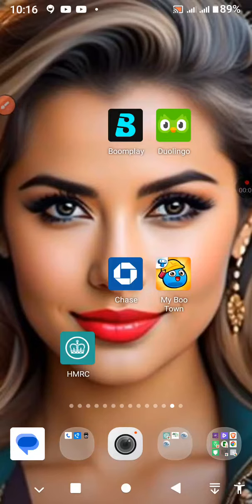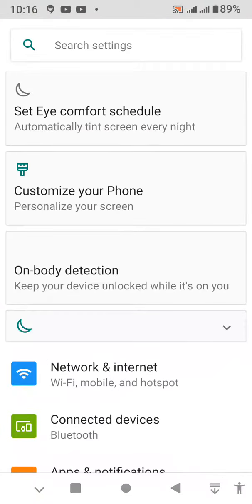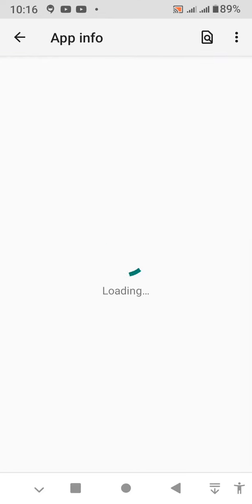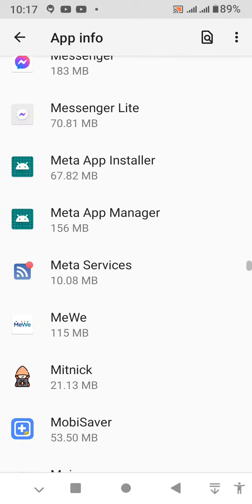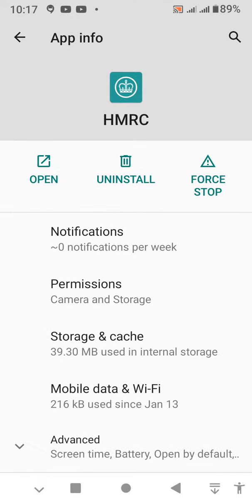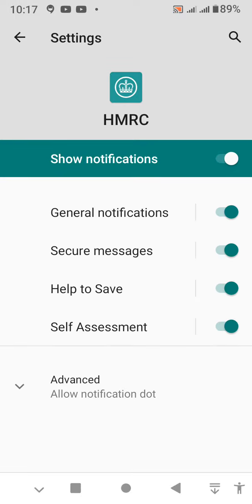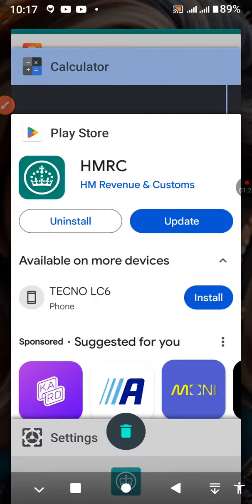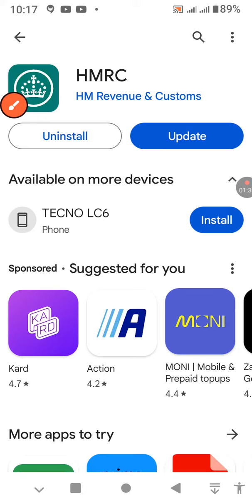How To Fix HMRC App Connection Server Error Problem | HMRC Unable To Connect. Please Try Again Later